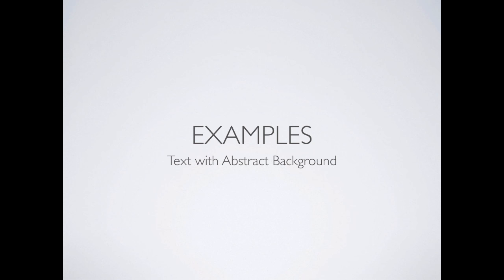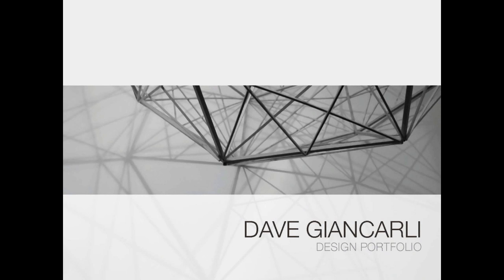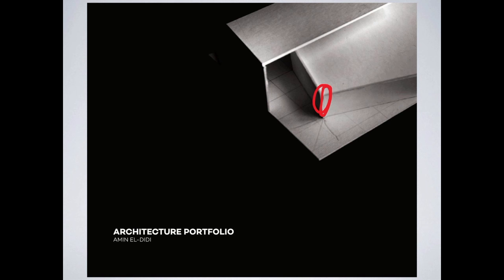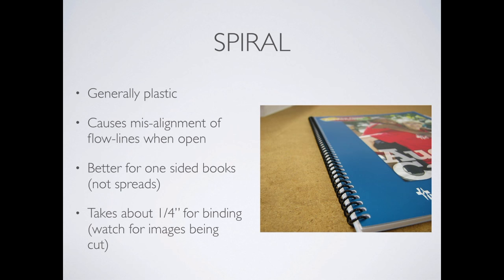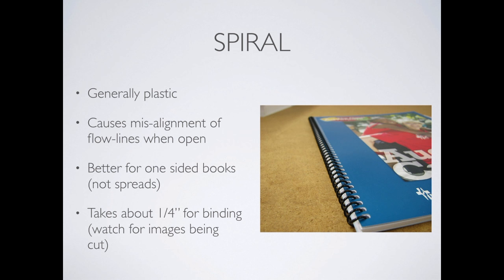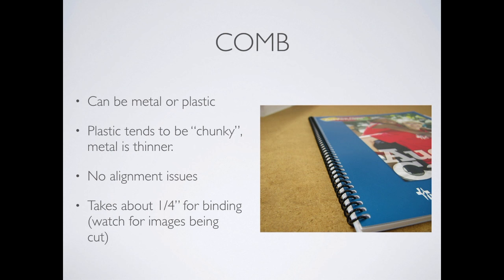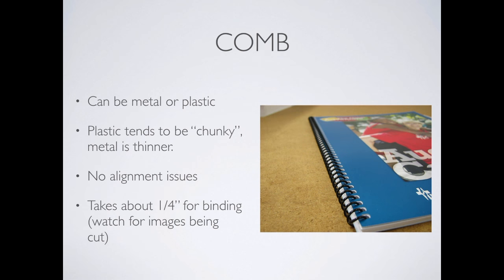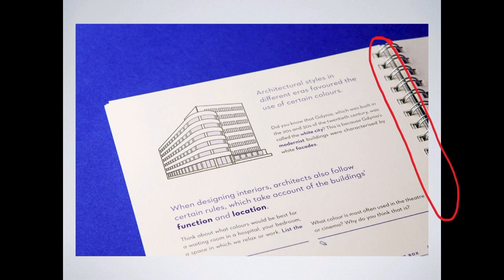Lecture 128 - Portfolio Covers (Fall 2016)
An overview of portfolio covers with many examples from text only designs to photographic backgrounds. Also includes an overview of binding options.